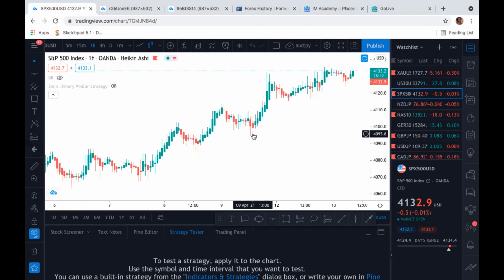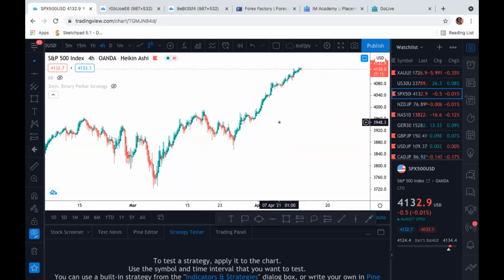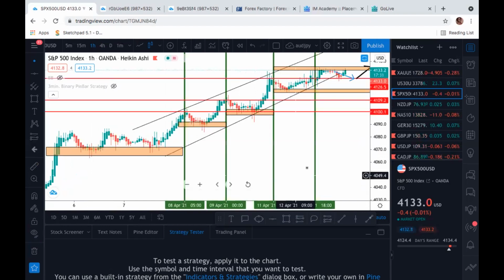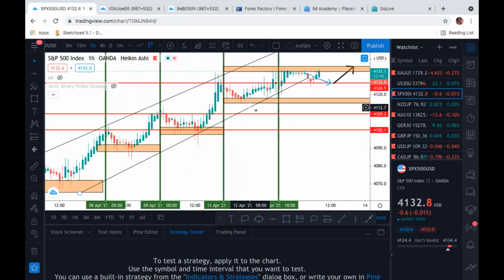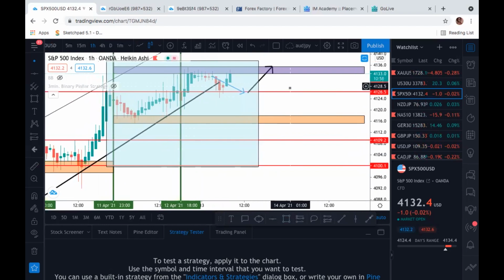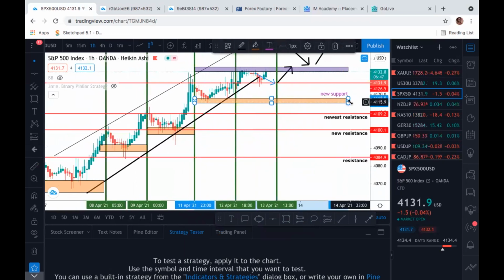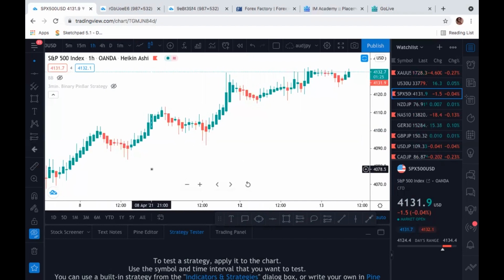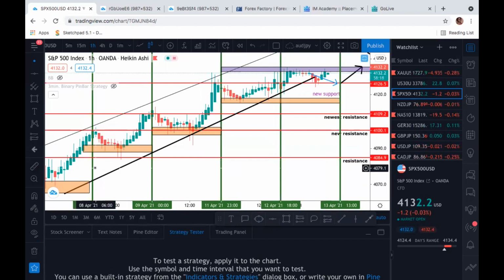SPX500 SIMPLE SNIPER STRATEGY/ INDEX TRADING STRATEGY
How ya'll doing ? here is a video of how I trade spx500. If you trade indices definitely watch this. It's very simple and easy mark up strategy that I have gotten a lot of results with.

Best broker for Beginners: Hugosway and Trading view for market analysis.

Hey my name is Djouna, I went from being a broke college student living paycheck to paycheck and barely making it to becoming my own boss and creating multiple streams of income with time enough to do what I want, travel when I want and I am currently helping others do the same as well to take full control of their financial destiny.

Forex and network marketing definitely changed my life.

I’m only looking to work with Motivated, Dedicated, and Confident Individuals with a BIG VISION!

IM mastery Academy has the ability to make you two sources of income. One through the network marketing side of things, which is very much optional and two; through obtaining the ability to trade and leverage the knowledge of our market experts and make money.

I am not a professional financial adviser. All investments you make are of your own. Do your own research as well.